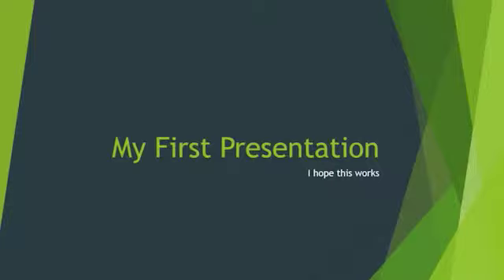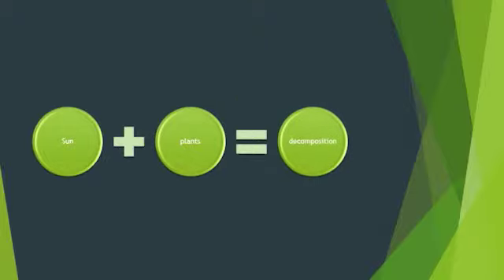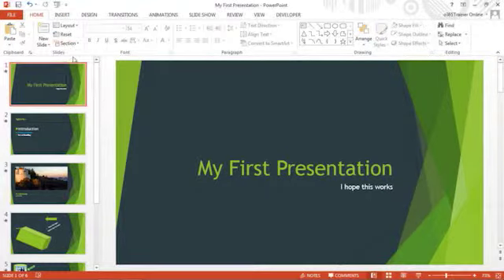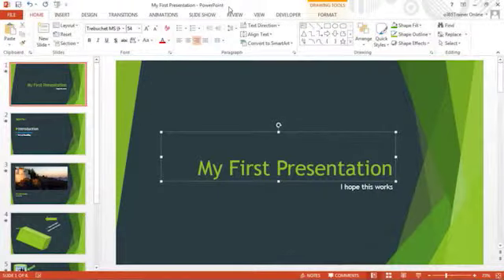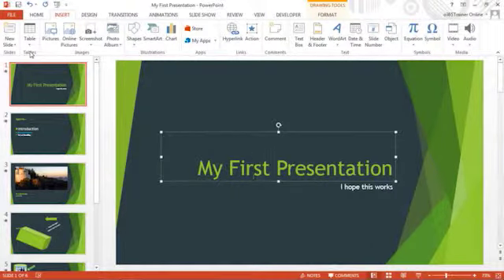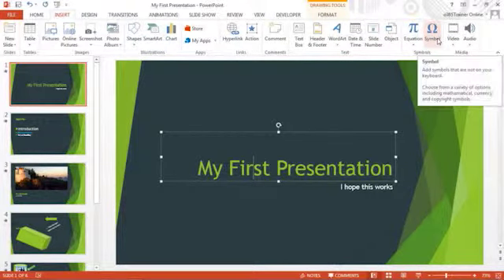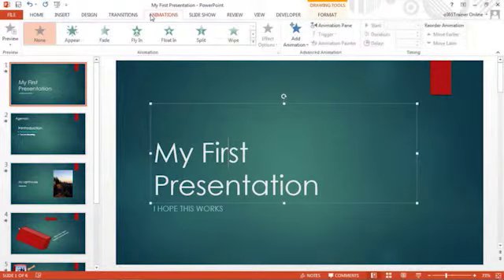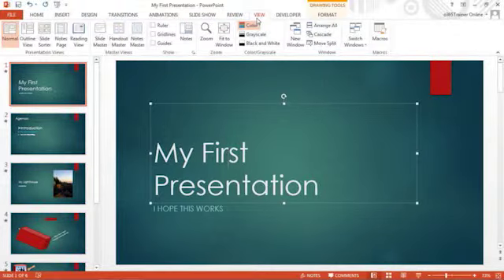Powerpoint 2013 Training From Learning247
Powerpoint 2013 Intro